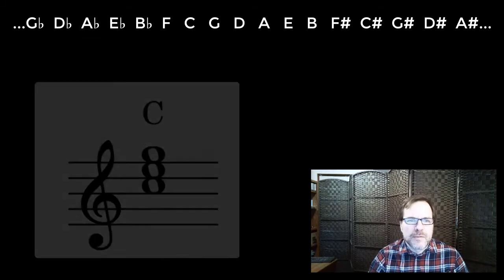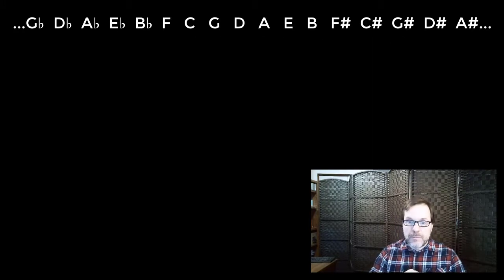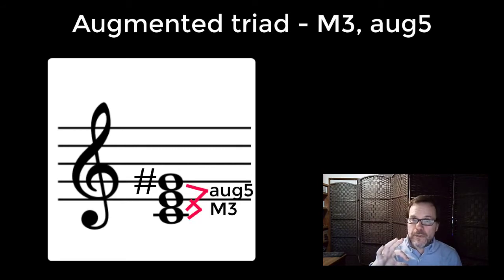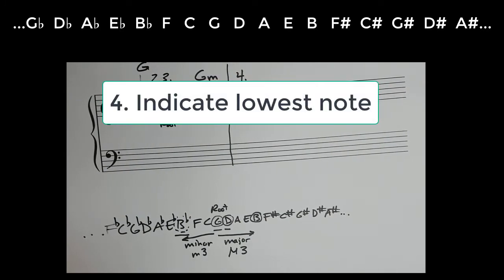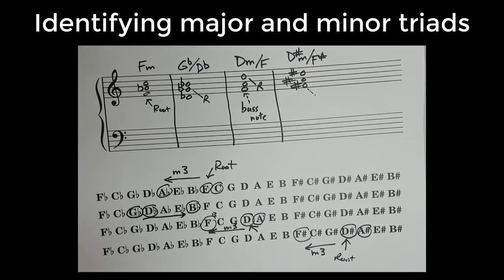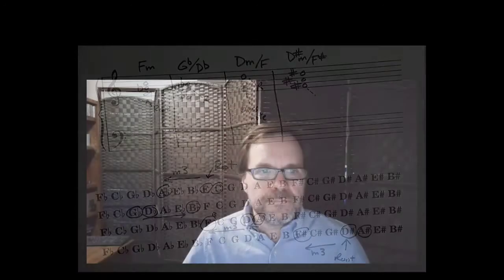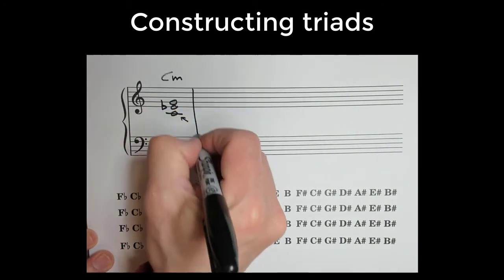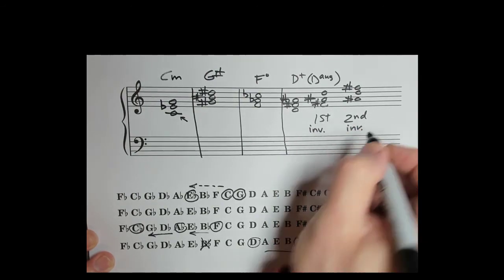3. How to identify any kind of basic chord in any inversion quickly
In less than 15 minutes, maybe less than 3, you can learn about how to quickly identify or construct any given major, minor, diminished, or augmented triad in any inversion. The trick is to use the line of fifths to see the patterns of notes for each triad type, which will always be the same no matter what the root of the chord is. The first few minutes of the presentation give you the firehose version, but if you need it a little slower, watch the second part.

You may want to watch these videos in order if music theory is unfamiliar or confusing to you. If you already know a little or want to teach a beginner, you can jump to whatever subject interests you right away.

TIMELINE
00:00 Introduction
00:15 Quick demonstration
02:30 Longer explanation begins
04:06 Modalities of triads
04:44 Using the line of fifths to identify triads quickly
07:13 Examples of major and minor triads
09:48 Diminished and augmented triads
12:50 Examples of constructing triads